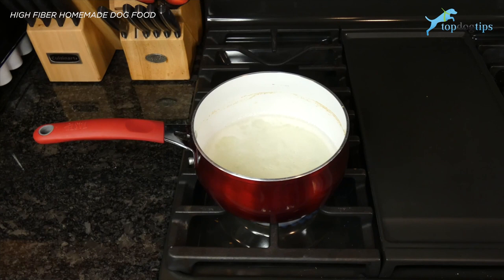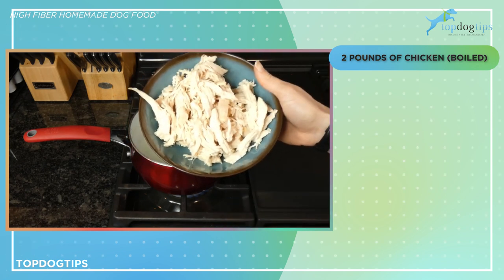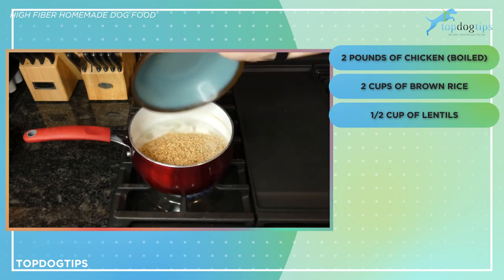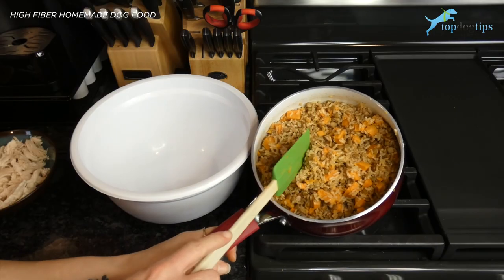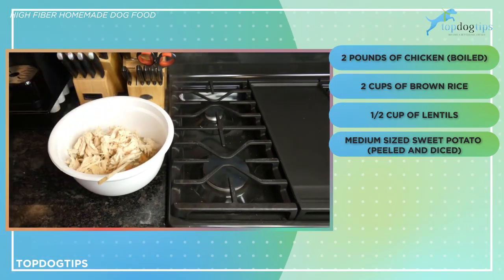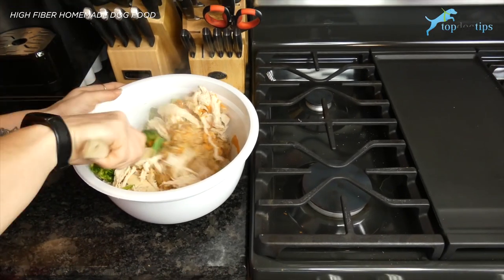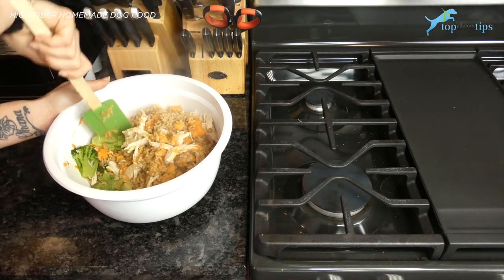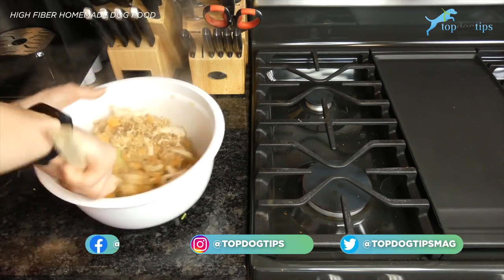Recipe: High Fiber Homemade Dog Food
If your veterinarian has recommended a high fiber diet for your dog, it's probably for one of two reasons: (1) to form better quality stools, or (2) to help regulate his bowel movements. Too much fiber could cause serious health issues, so be sure to chat with your vet before switching to a high fiber homemade dog food.

Other reasons to switch to a high fiber diet include treating anal gland problems and alleviating constipation or diarrhea. Your vet may also recommend a high fiber diet if your dog is overweight. Extra fiber can help your dog feel full for a longer period of time than with a traditional dog food.

Fiber is a type of carbohydrate that resists enzymatic digestion while being processed in your dog's small intestine. It is most commonly found in the cell walls of plants and grains, but almost every source of carbohydrates will contain at least traces of fiber.

Some fiber-packed ingredients to include in a high fiber homemade dog food recipe include: bran, brown rice, lentils, beet pulp, corn and pumpkin. This recipe includes 3 of these ingredients.